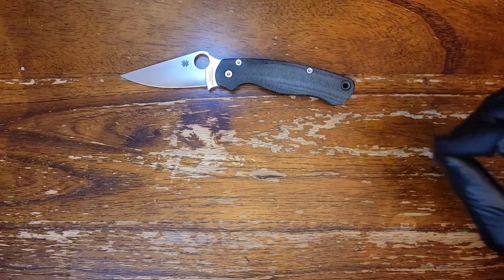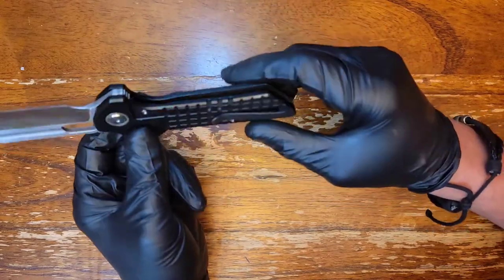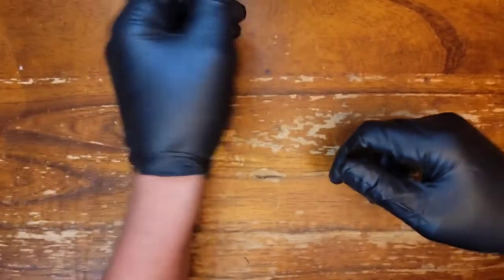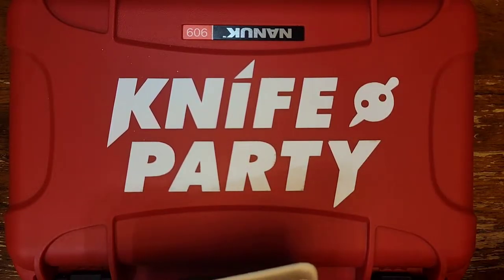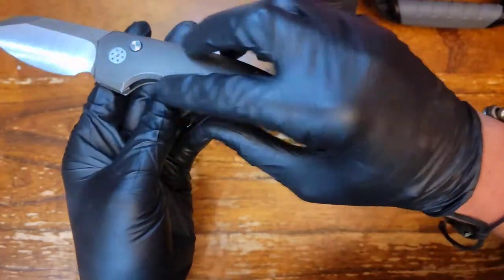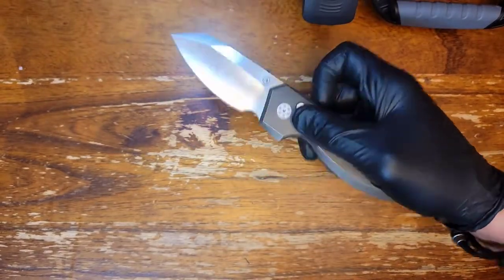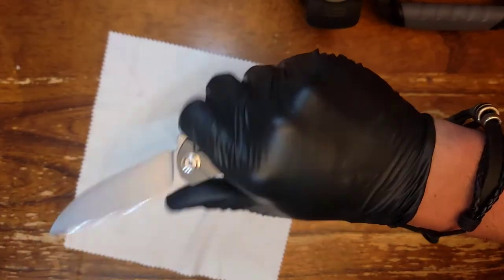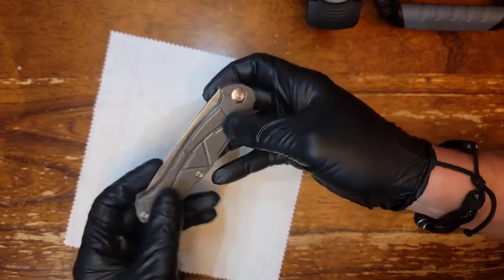Knife Party! 8 exciting, hard to get knives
today we check out some loaner knives from Satu Dave and our knife party pass around!
cherburkov scout
alliance designs slim pickens
ray laconico EZE
SG Designs Gripper
Bade Modern Designs Stunner
ZT 0456
We Angst
Spyderco Drunken

All super cool so let's check em out!